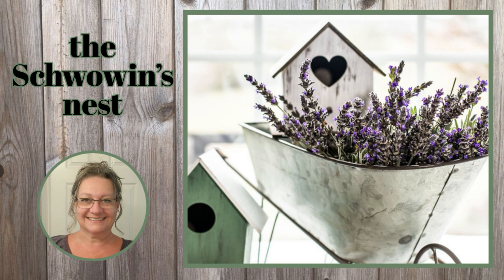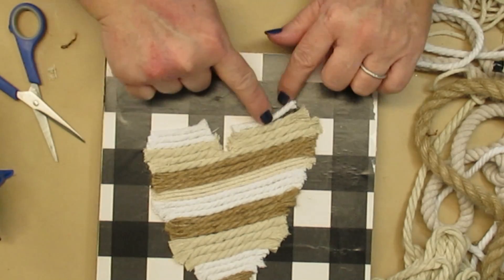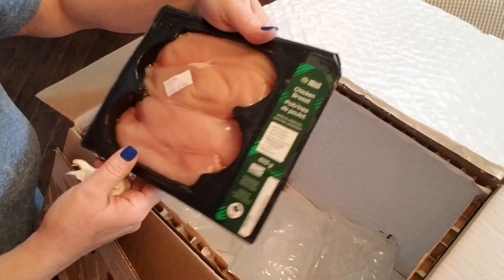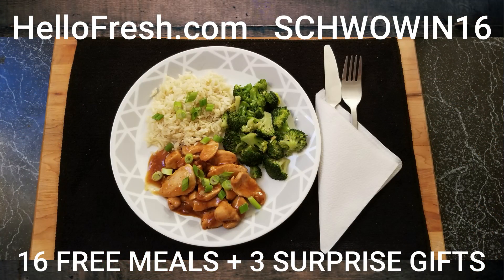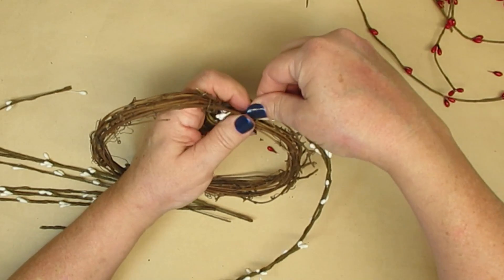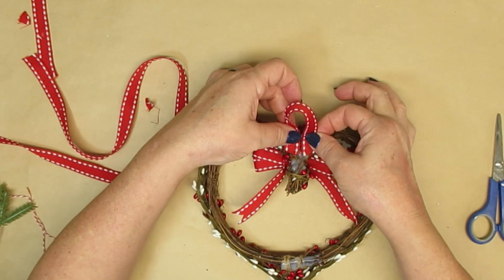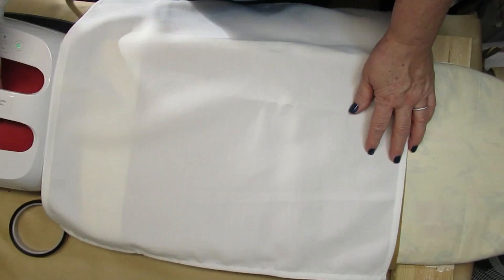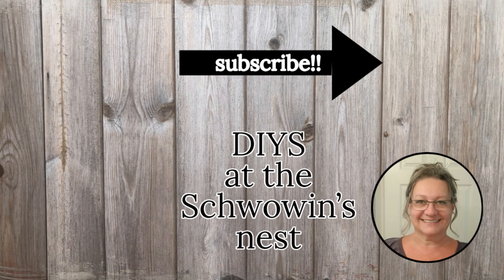💗RUSTIC FARMHOUSE VALENTINE DECOR DIYS!!~Valentine Decor Ideas~Sweet Year Round Decor DIYS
Check out these gorgeous and easy to make Valentine diys! Enjoy!

Pine Picks:

Long Needle Pine Picks:

Cedar Picks:

Mini Hemlock Pine Cones:

Hiipoo
Sublimation Ink:

Sublimation Ink with Syringe:

Sublimation Paper:

Teflon Heat Resistant Sheets and Tape:

Heat Transfer Paper:

Waterslide Paper

Americana Gel Stain:

Miter Shears:

AdTech Glue Gun:

Starbond Products:

Medium Glue:

Accelerator Aerosol:

Thin, Medium & Thick Glue plus Accelerator Aerosol Bundle:

Fabric Scissors:
Rotary Cutter for Fabric:

14" Paint Stir Sticks

Sharpie Oil Based Paint Pens, pack of 3:

Krylon Spray Paint Trigger:

Weldbond Glue:

DIY Chalk Paint Recipe:
2 parts acrylic or latex paint
1 part pure talc (Do not use cornstarch baby powder it won't work because the cornstarch is too slippery!)

Talc Powder: